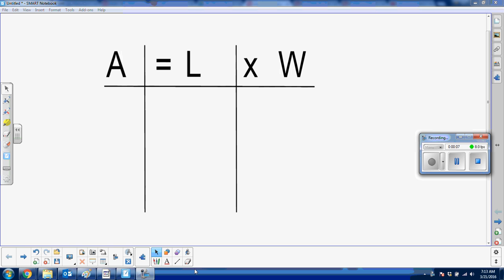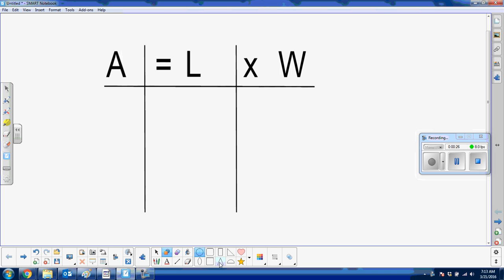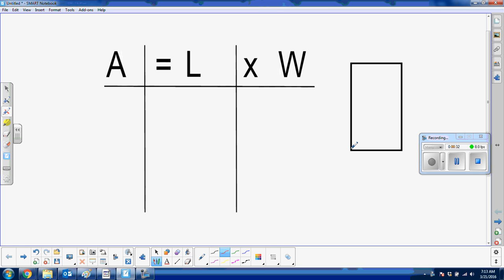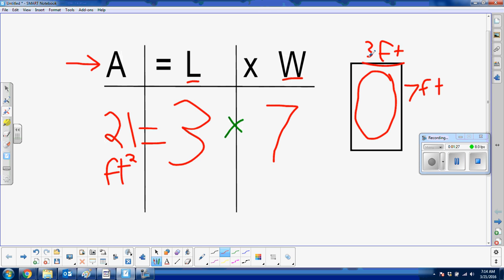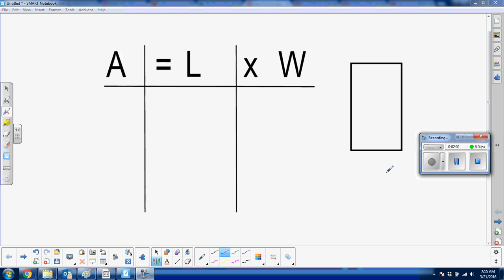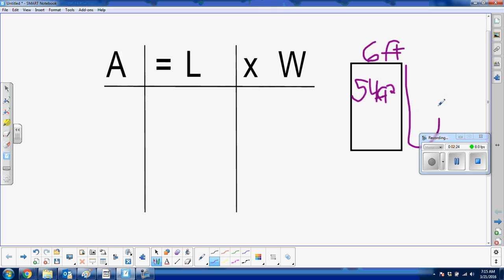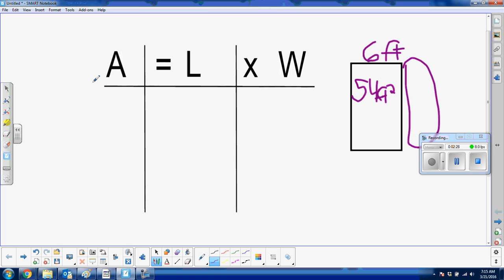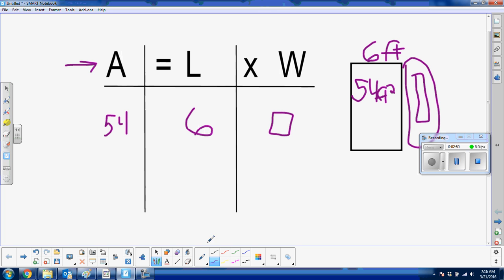Chapter 13 Part 4 Area